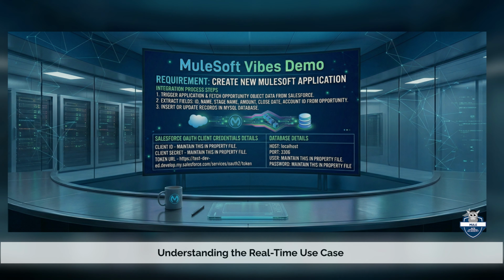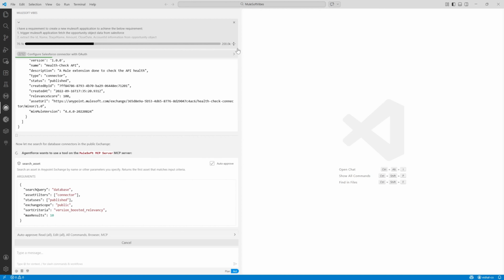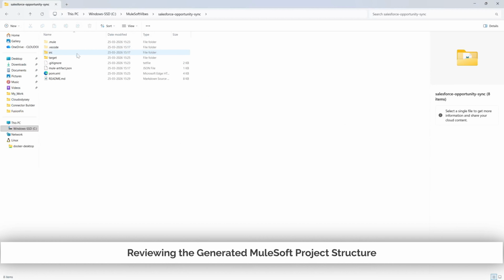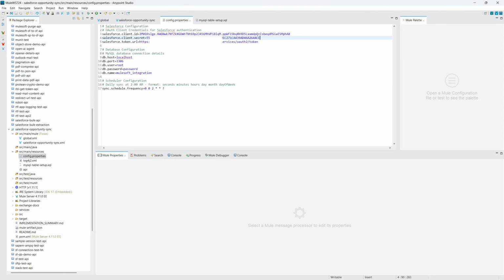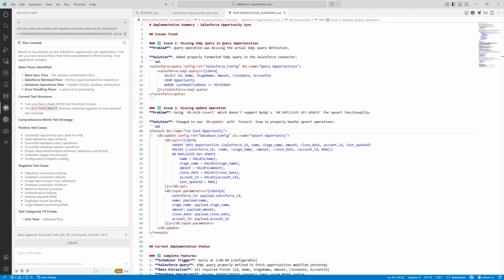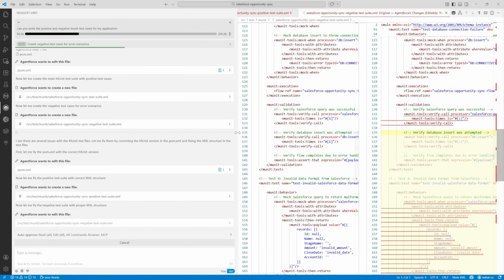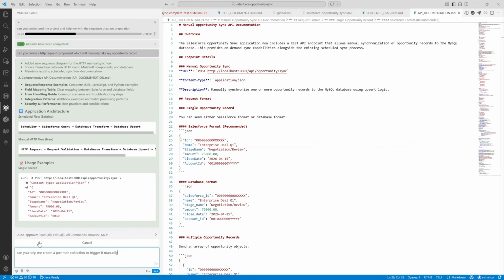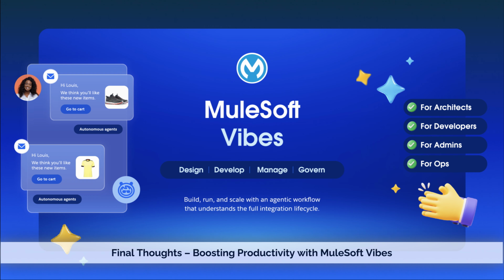MuleSoft Vibes Part 2: Generate Flows, MUnits, Postman Scripts, Sequence Diagram & Docs Faster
S12 Wireless Microphone for Youtubers with LED Indicator Light
Nano Wireless USB Keyboard and Mouse Set

Instead of manually building everything step by step, you’ll see how Mule Vibes can accelerate MuleSoft development for a real integration use case. The demo focuses on creating a Mule app that works with Salesforce data and MySQL, while also showing practical productivity tips like resuming tasks from checkpoints.

*Key Highlights:*
• Build a new MuleSoft application from scratch using Mule Vibes
• Generate integration flow logic from simple prompts
• Create technical documentation automatically
• Generate MUnit test cases for faster validation
• Genrate Postman Collection
• Produce sequence diagrams for better design clarity
• Learn checkpoint and resume tips to continue interrupted tasks